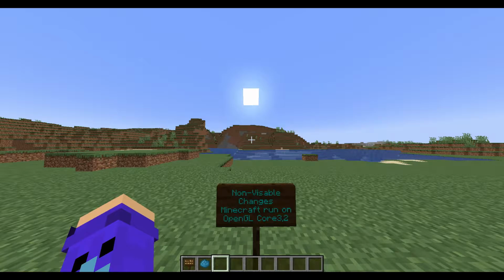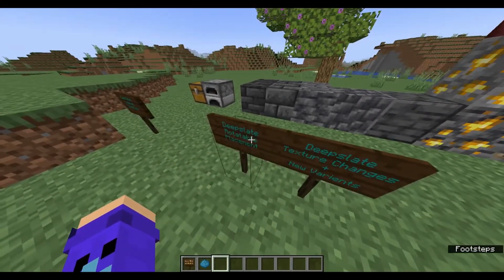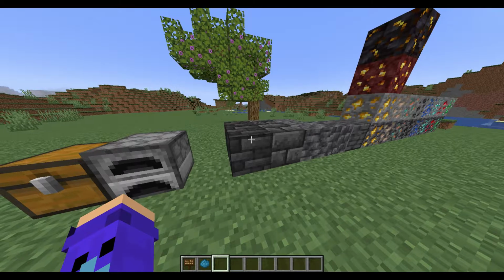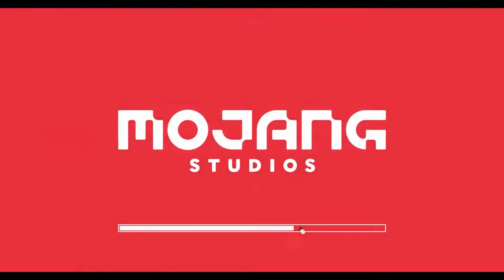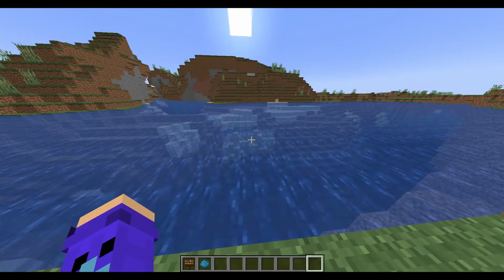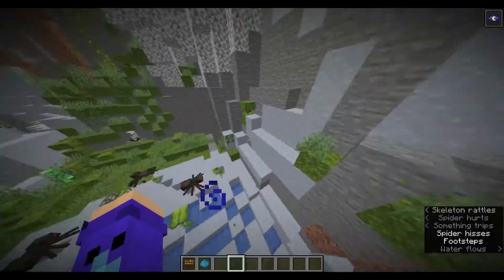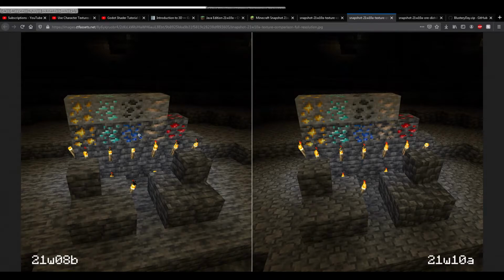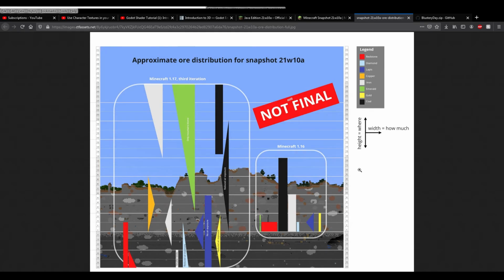Minecraft Snapshot 1.17 21w10a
Latest Minecraft snapshot released 03/10/21. Introducing the first new cave biome Lush Caves. Other changes include texture change, again, for ores, more changes for ore generation, new engine, and more.